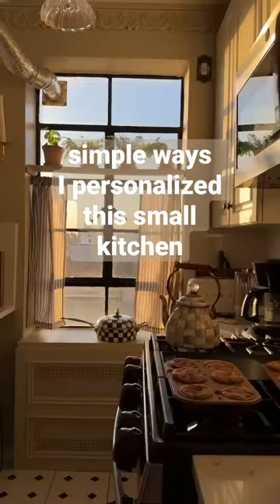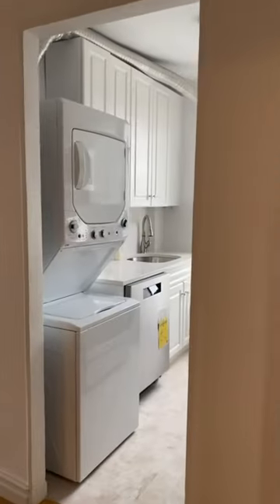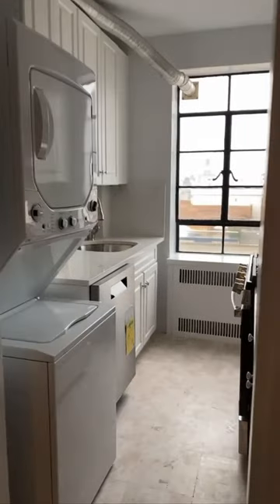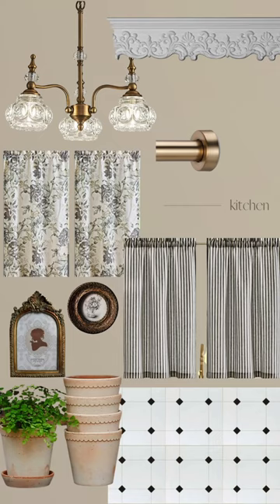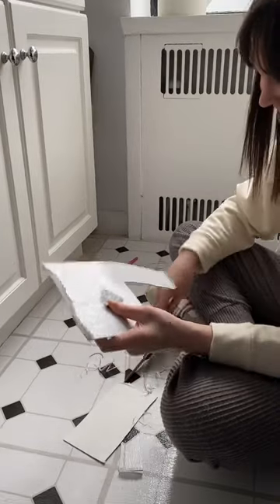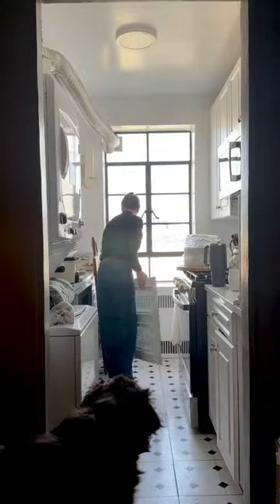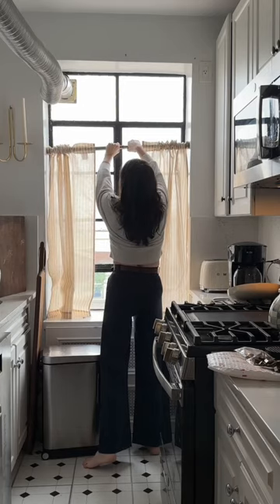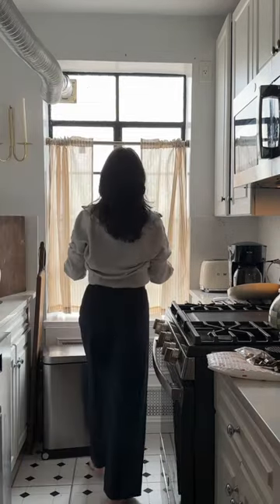simple ways I personalized our small nyc kitchen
When we first moved in I was stumped with what to do with this space. It had a lot going for it, but also felt cramped, sterile, and what the heck is up with that dryer vent?!?

Slowly I started to make small changes to this small kitchen and it feels a lot more inviting and lived in.